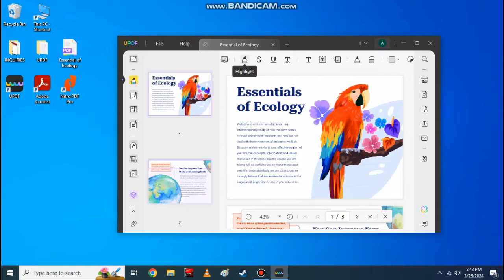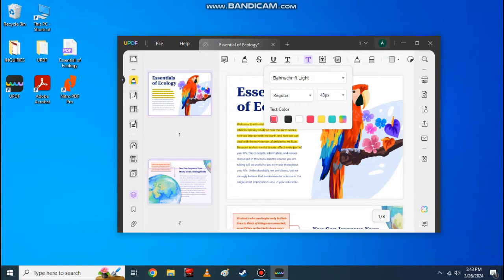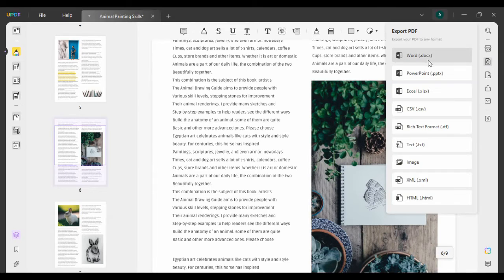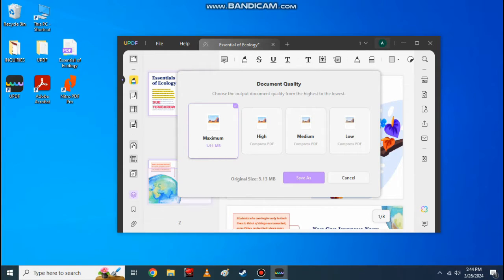Top PDF Editor | UPDF vs Adobe Acrobat vs Nitro Pro : A Comprehensive Comparison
Get UPDF here!
1. Get AI-powered UPDF Editor with an Exclusive Discount Now One License Can be used on All Platforms to Edit and Sync PDFs!
2. Free to Download UPDF

UPDF Top Features!